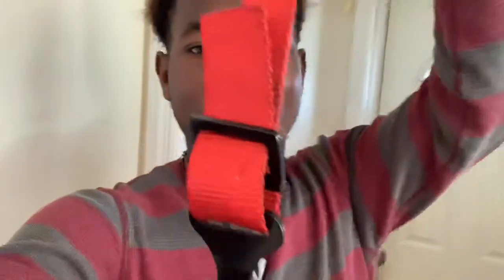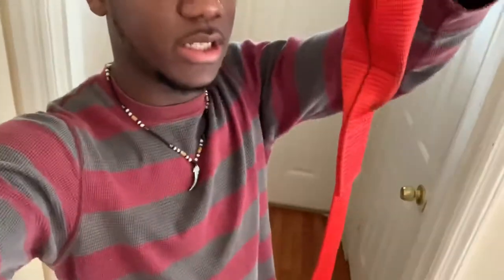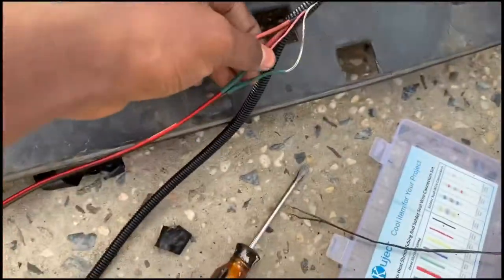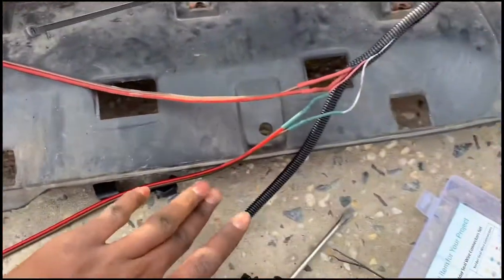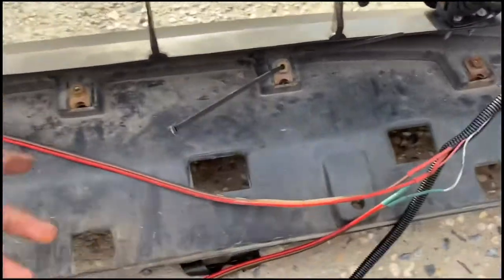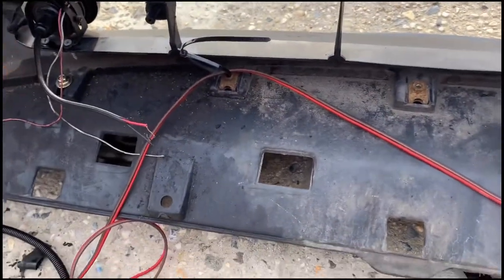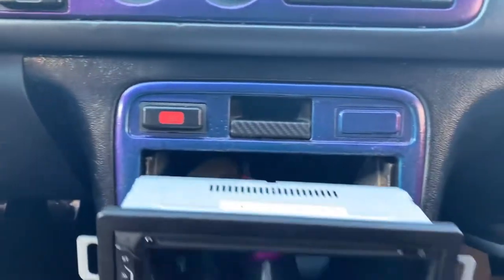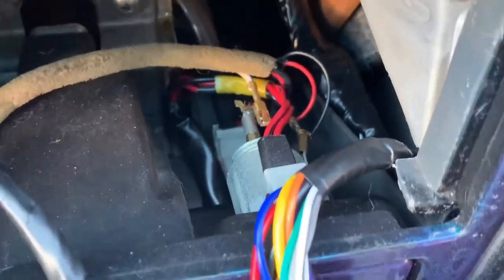The simple and easy way to wire a fog light on any car